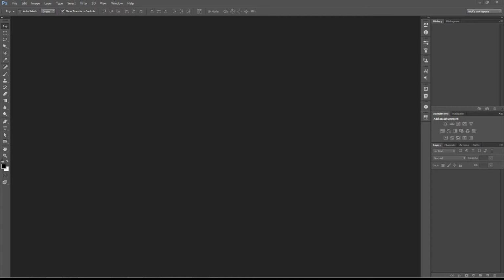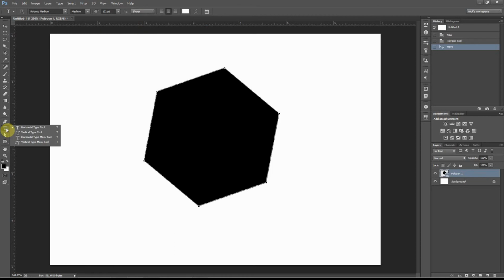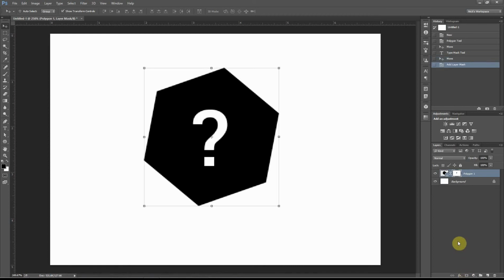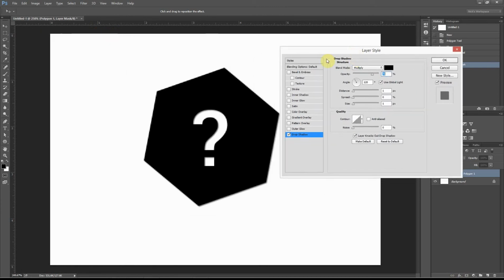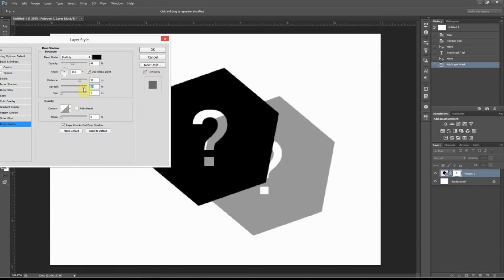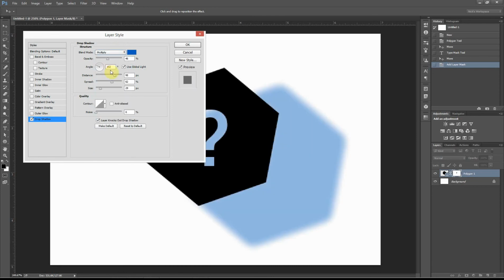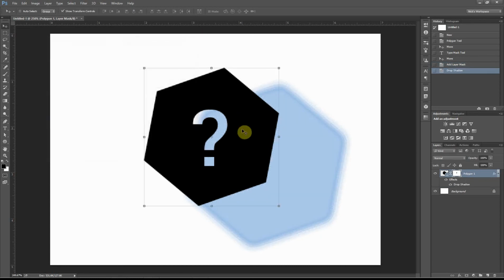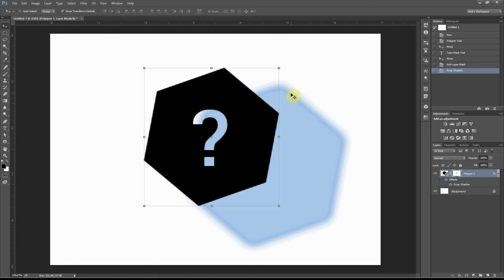Playing Around in Photoshop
This video is in reference to a post on my Trapping Light blog, which can be found

Photoshop is a rather sophisticated software package, and it's easy to get frustrated or confounded by all that complexity.  One trick that I've found to help me learn about an unfamiliar tool is to build a reference image that I can run experiments on.  In this tutorial, I walk through how that works.